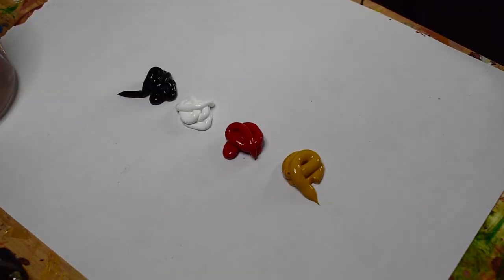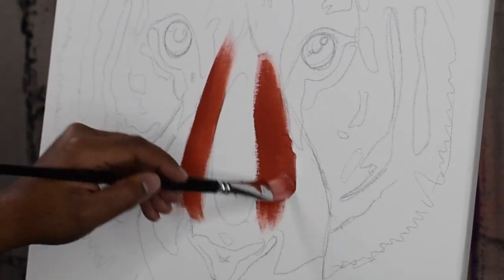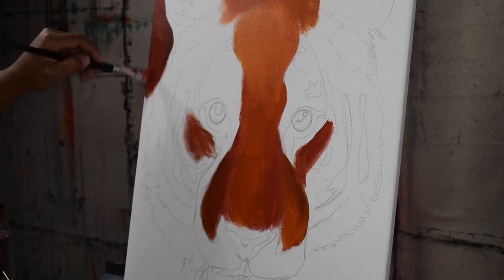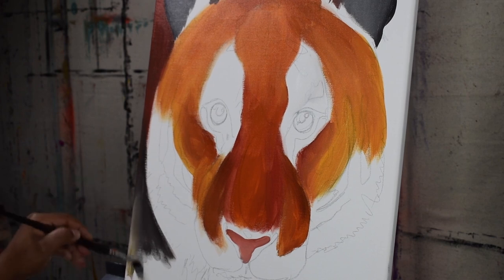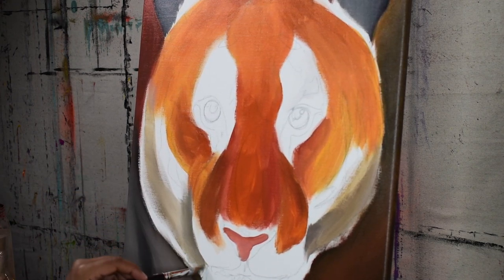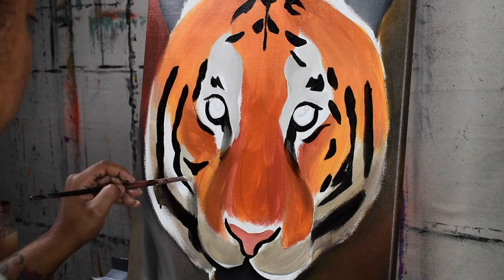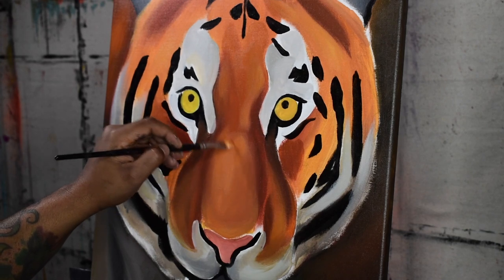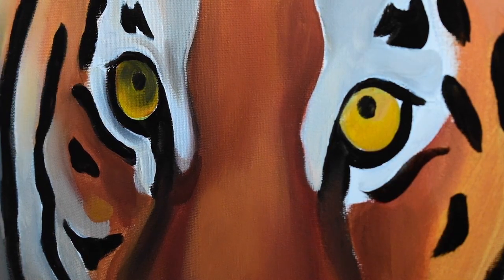LEARN HOW TO PAINT: Animal Fur - Part 1: The Base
Paint - Master's Touch Paint . Found exclusively at  @hobbylobby